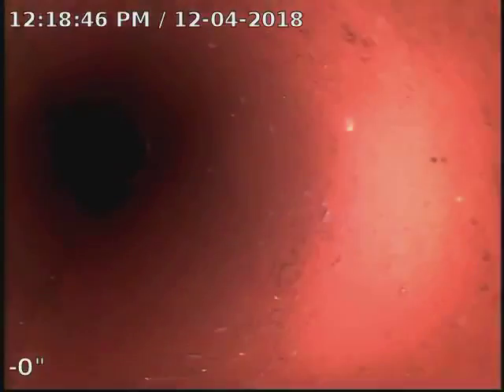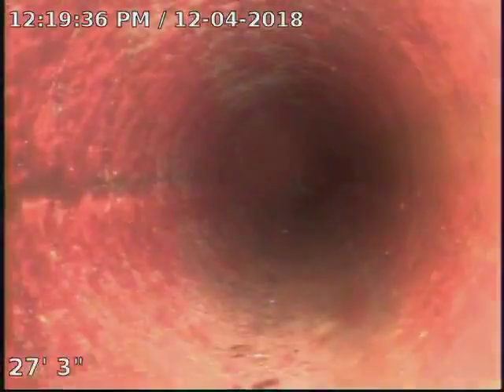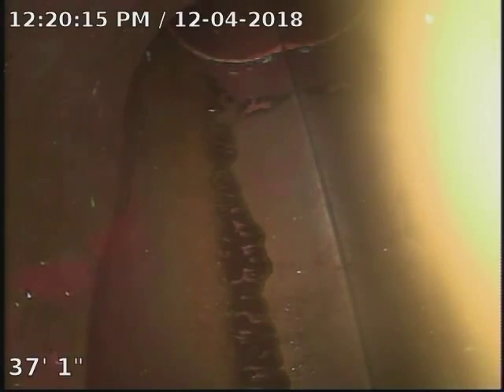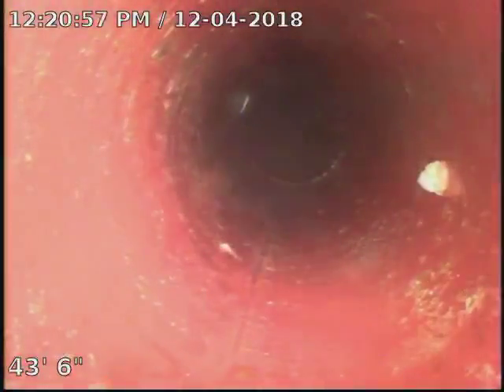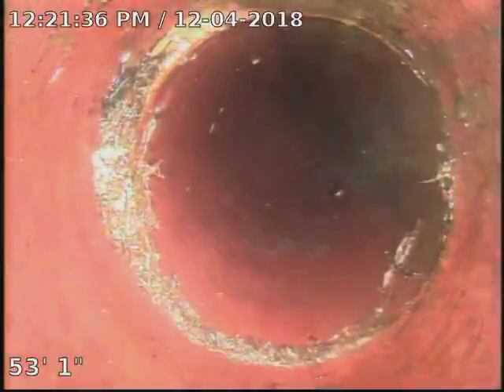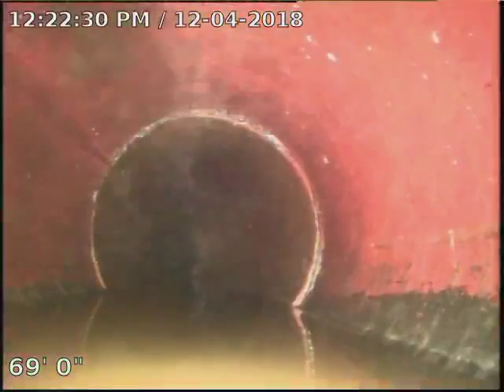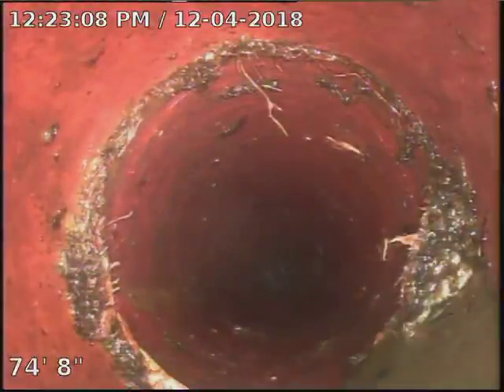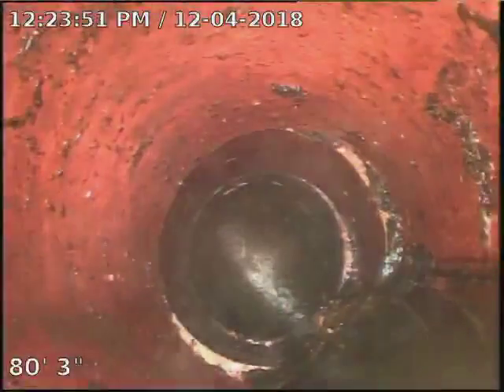Video_2018-12-04-12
Captured on 12/4/18, 12:24 PM